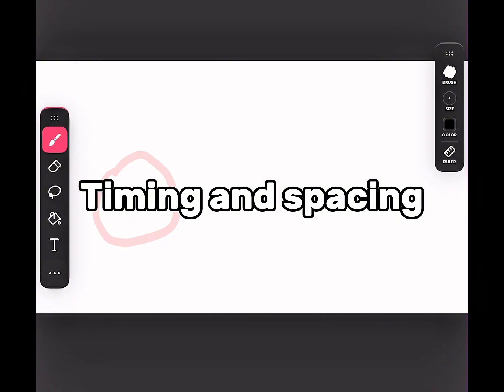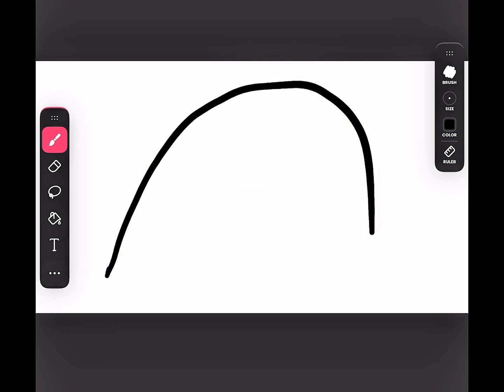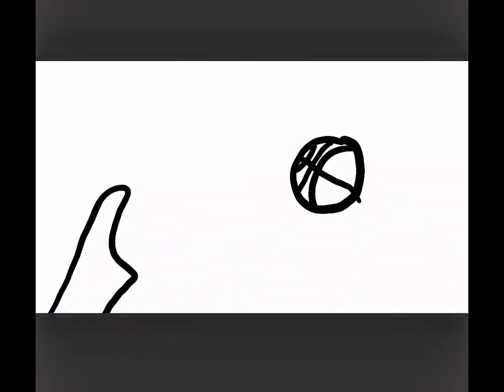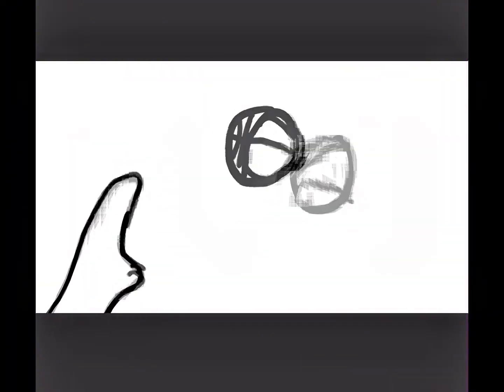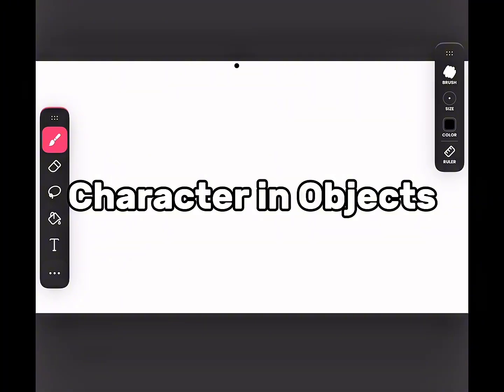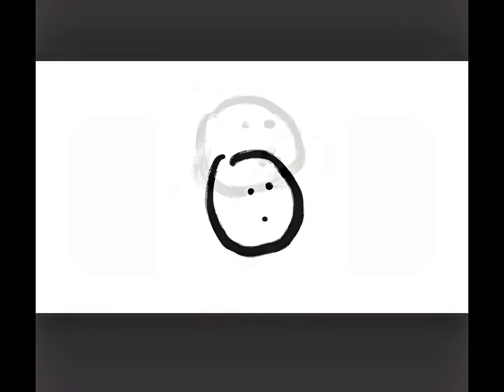Animation Unit 2: Movement and Physics of Spherical Objects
Explains how spherical objects behave in motion. Breaks down velocity shifts, directional changes, deformation on impact, and realistic rebound patterns. Maps the relationship between force, mass, and acceleration to produce accurate movement cycles. Demonstrates how to animate rolling, bouncing, and sliding using consistent physical logic. Ends with the structural rules that maintain coherence across all spherical-object animations.